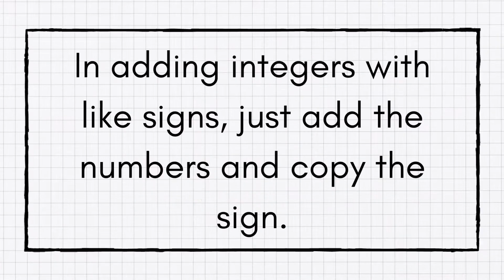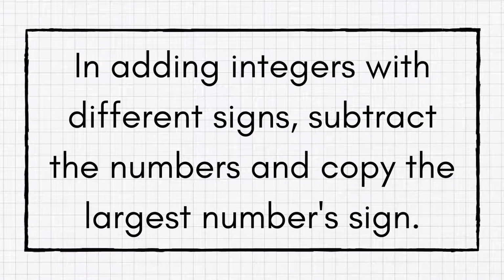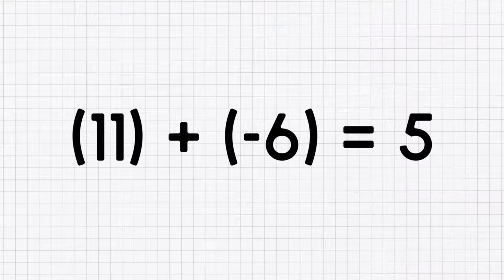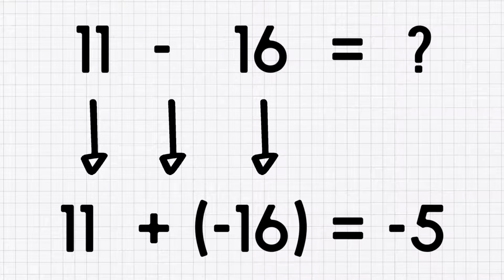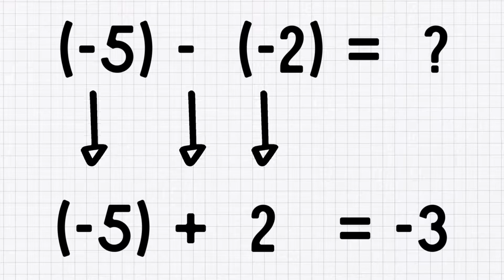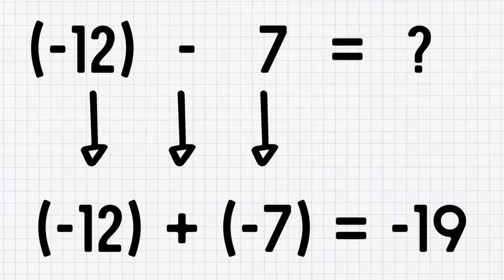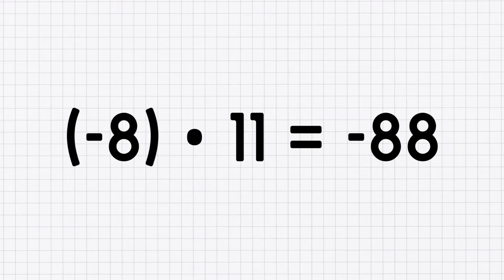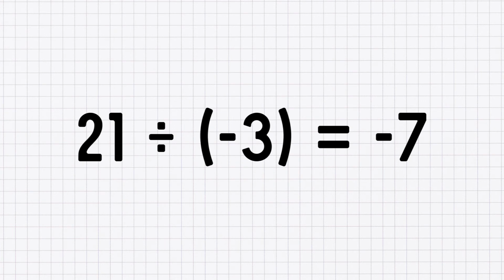OPERATIONS ON INTEGERS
"Rules on adding, subtracting, multiplying and dividing integers."